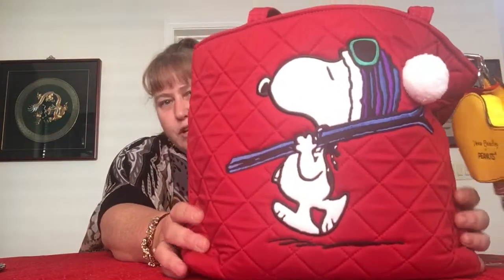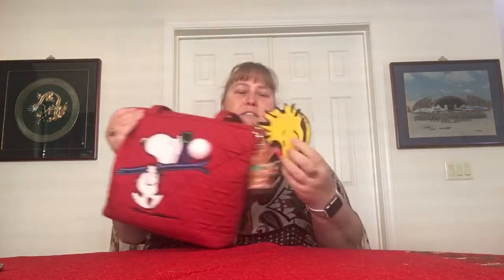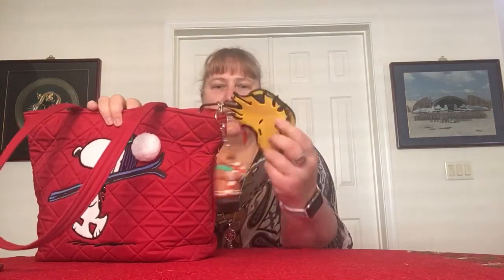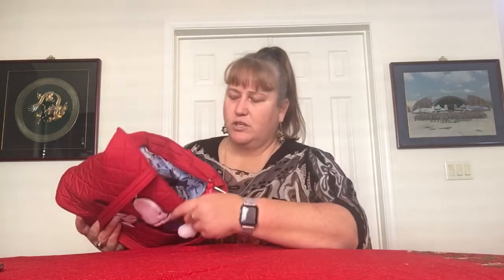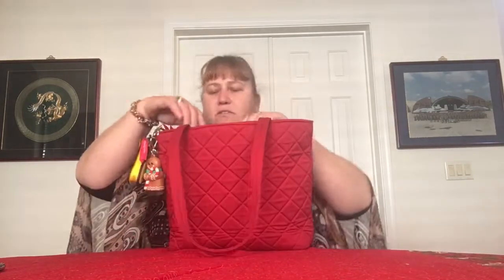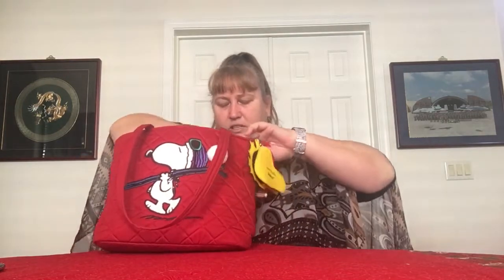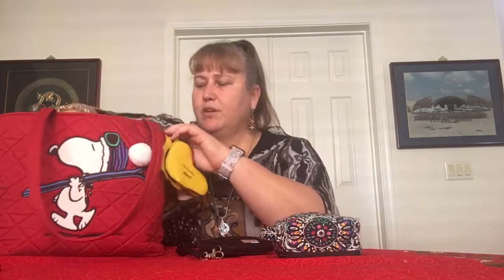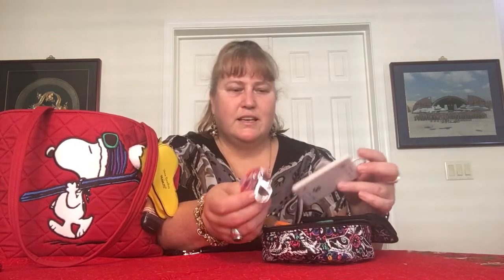What’s In My Bag — Vera Bradley Small Vera Tote (Ski Slope Snoopy)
This is a quick video to share what's in my bag. Today's bag is the Vera Bradley Small Vera Tote in the PEANUTS pattern Ski Slope Snoopy. Other Vera Bradley items included in this video: Peanuts Woodstock Bag Charm (Ski Slope Snoopy), Slim Journal (Holiday Owls), Peanuts Zip ID Case (Ski Jump Snoopy), Manicure Kit (Holland Garden), Loyalty Tag Bag Charm (Denim), Mini Makeup Case (Stained Glass Medallion), Charging Tag (Rainforest Canopy), External Battery (White "Keep Charged"), and Tech Case (Classic Black).

Also included in this video: WIPOUCH (Tokidoki - Space Place)